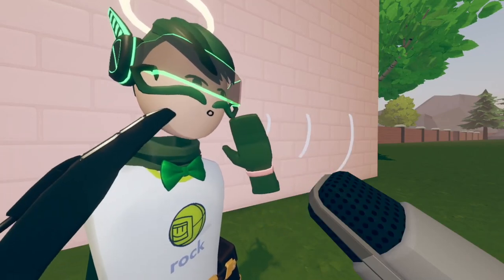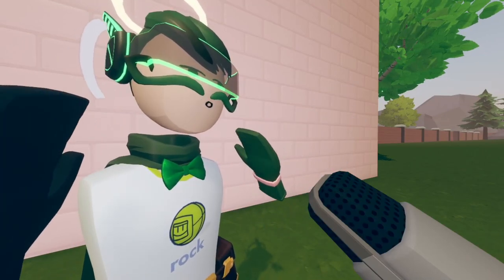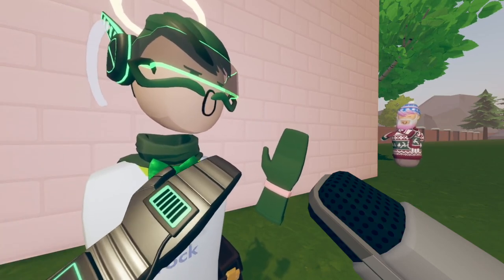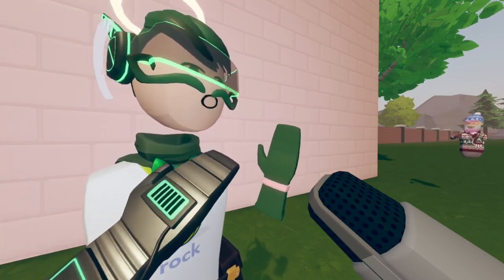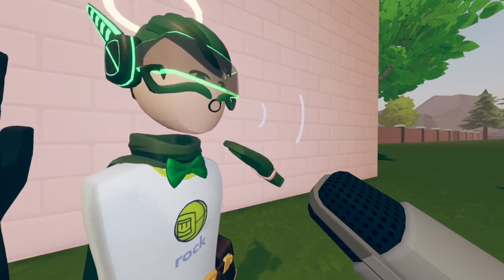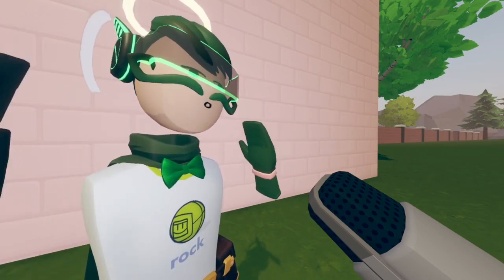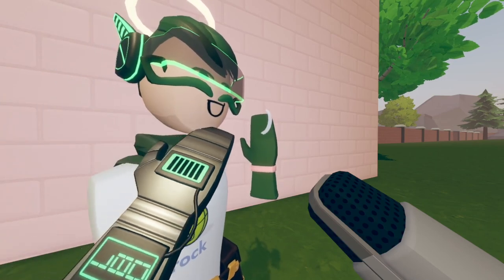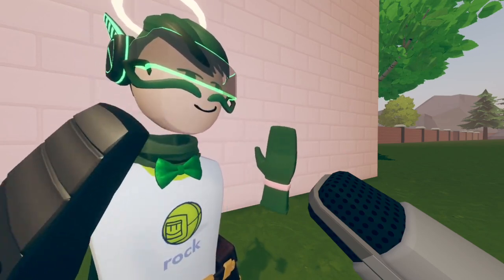The most insane car you've ever seen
Recroom thing a bunch of us did on the spot